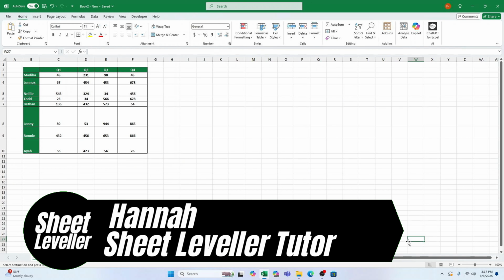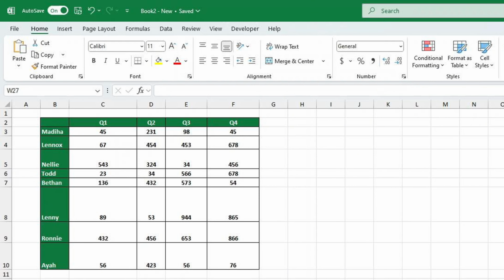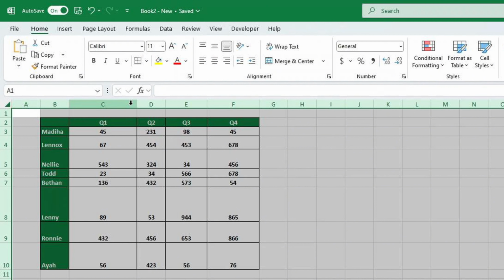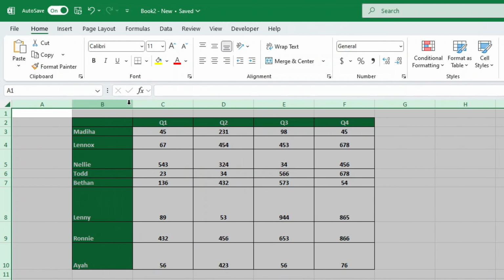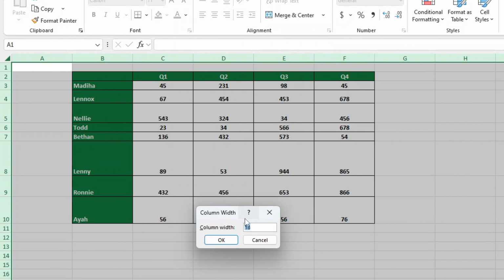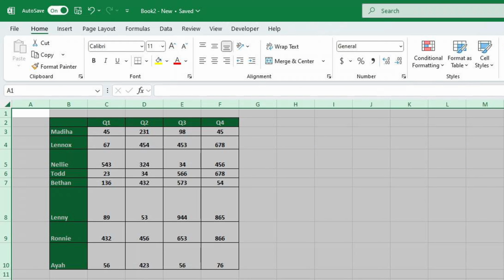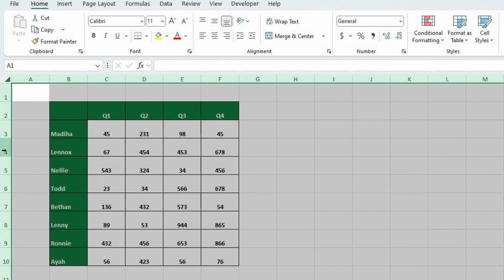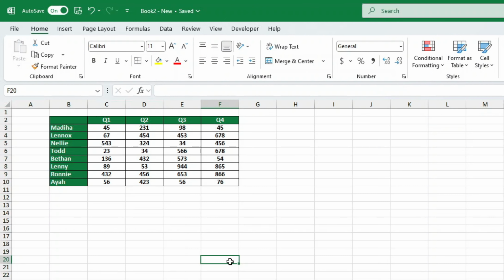How to Make All Cells the Same Size in Excel (Quick and Easy)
In this video tutorial, we’re going to go through How to Make All Cells the Same Size in Excel.

⏱️TimeStamps⏱️

0:00 - Learn How to Make All Cells the Same Size in Excel
0:26 - How to Select All Cells in One Click
0:40 - How to Resize All Columns to the Same Width
1:00 - How to Set a Specific Column Width
2:00 - How to Adjust Row Height Uniformly